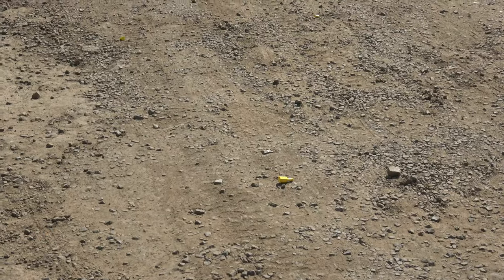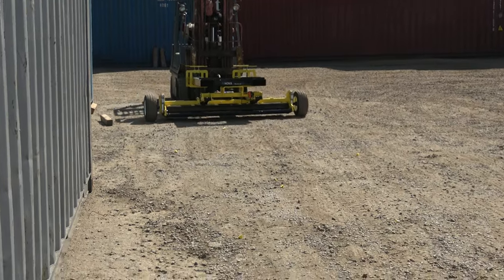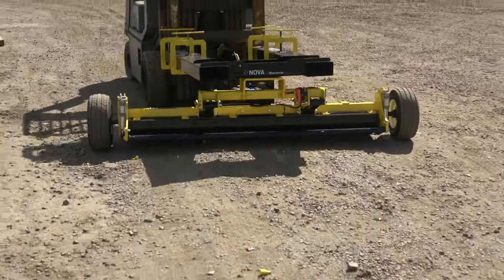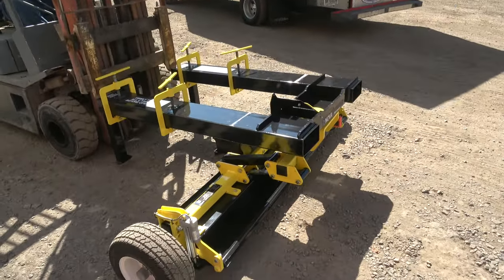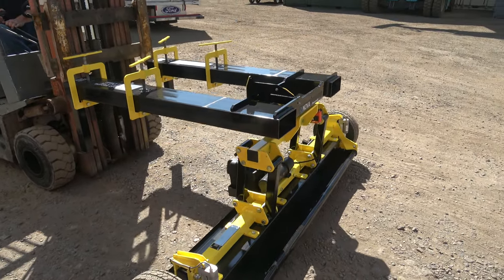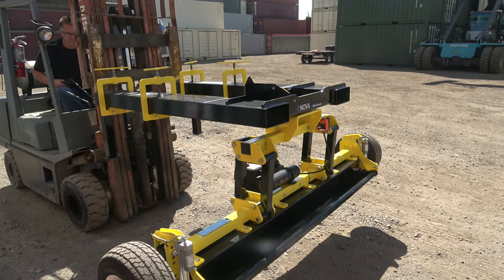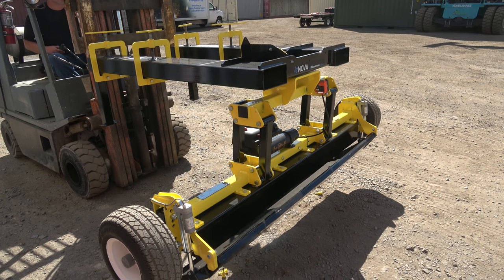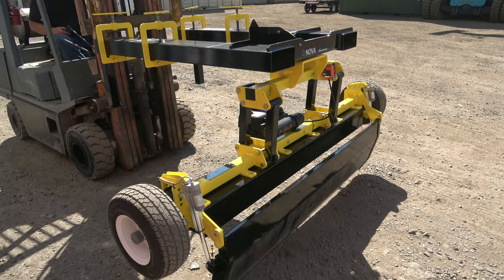Nova Fork Mounted Magnetic Sweeper Collecting Trailer Seals Container Locks